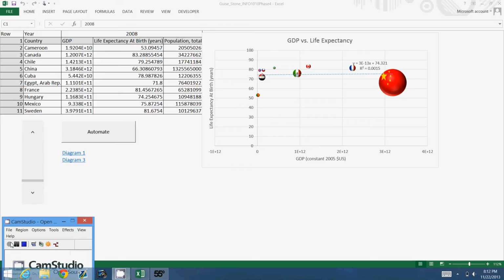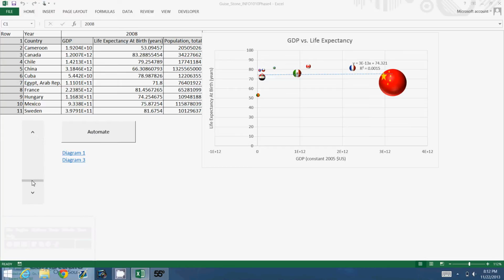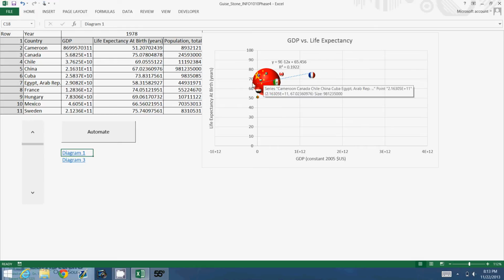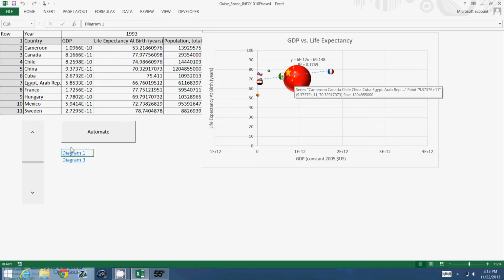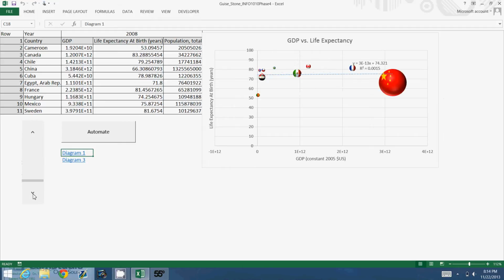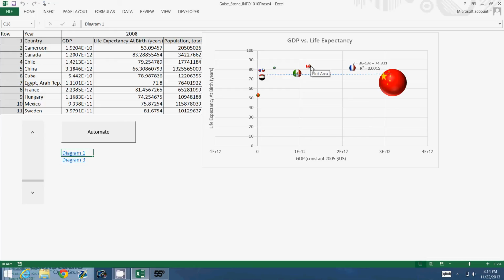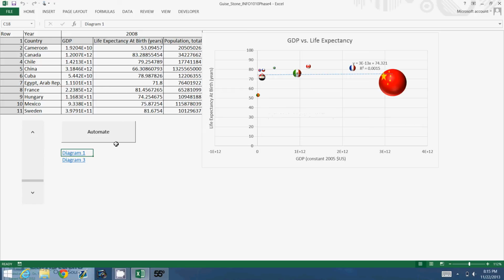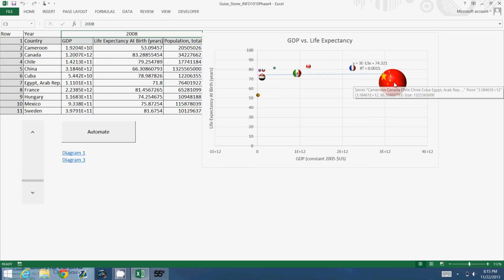phase 5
Info1010 Term Project Phase 5